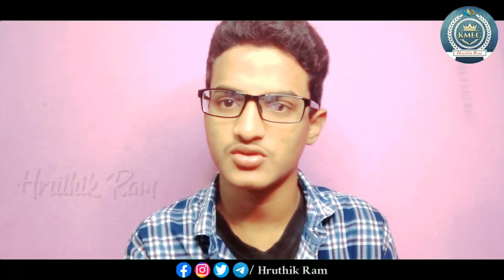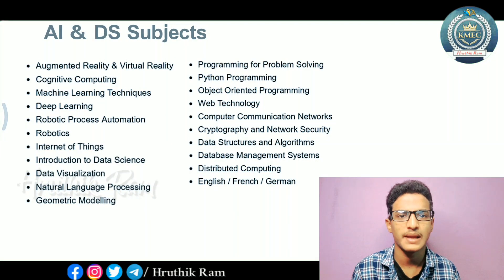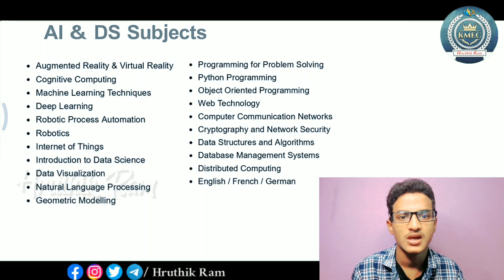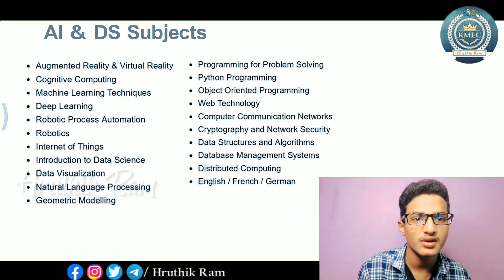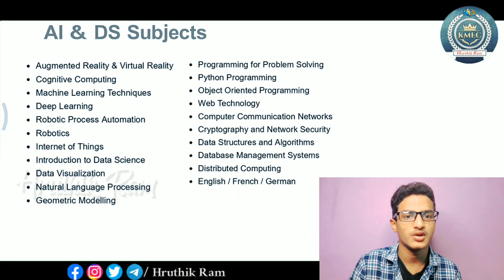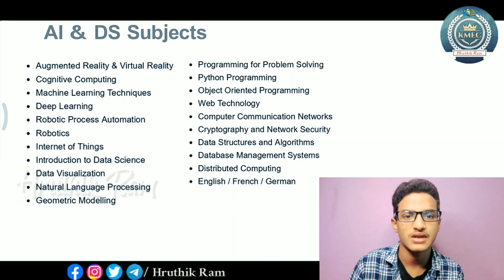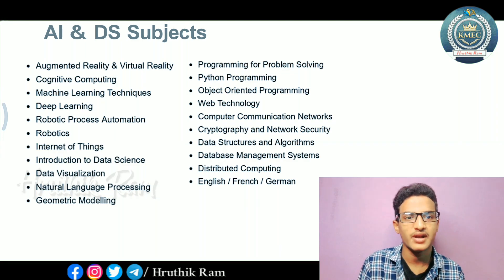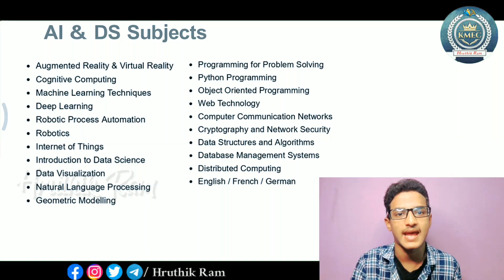CSE Specialization - AI and DS | Main and Important Subjects | Hruthik Ram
Playlist is in our Channel  @KrishnaVeni Memorial Educational Channel  ...
Go and Watch Please

**Even a Single Rupee will be used for Students Purpose or for Charity**